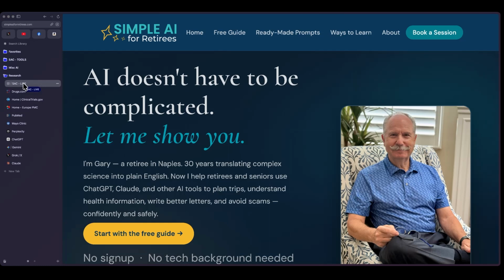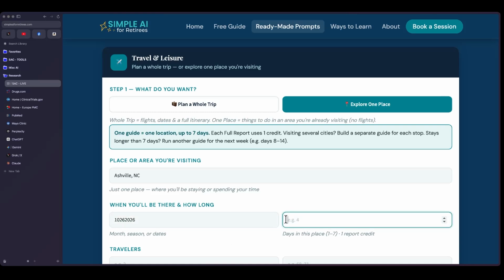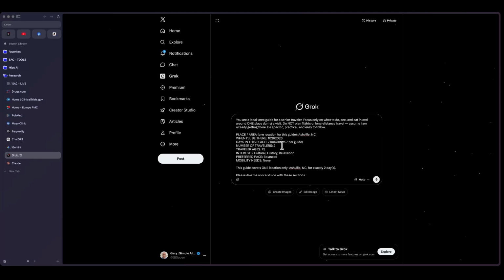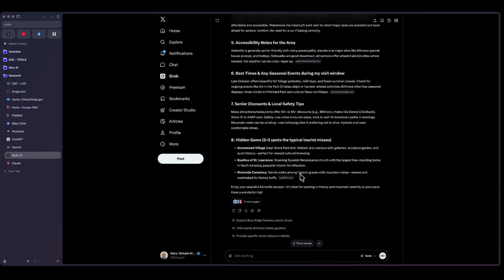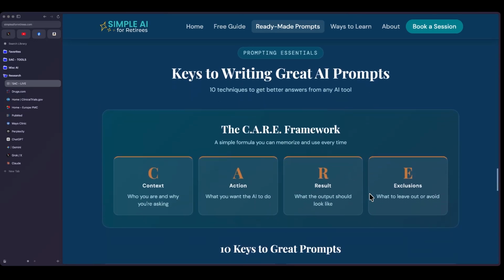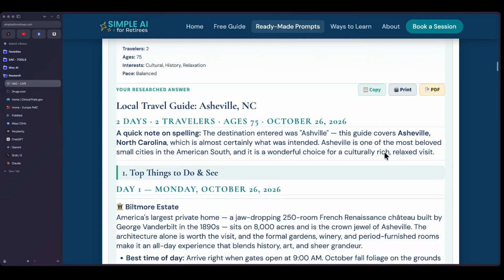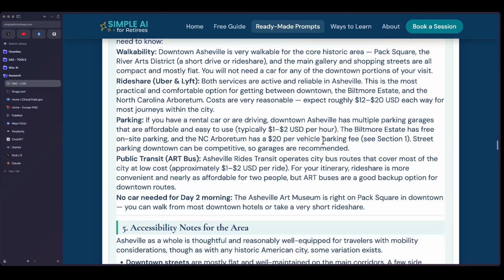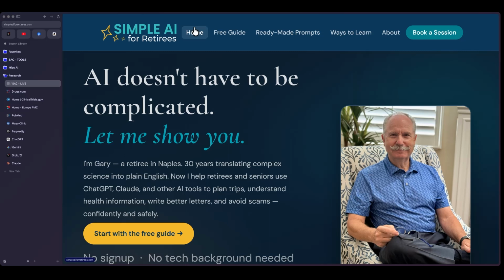ReadyMadePrompts2mp4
Simple AI for Retirees helps retirees and seniors use AI tools like ChatGPT, Claude, Gemini, Grok, and Perplexity in plain English.
I’m Gary Stouffer, a retiree in Naples, Florida. My goal is to make AI practical, safe, and understandable, especially for everyday questions about health, travel, letters, scams, documents, and decision-making.